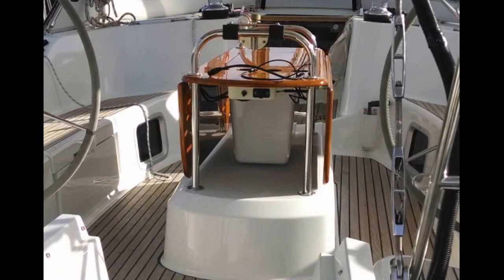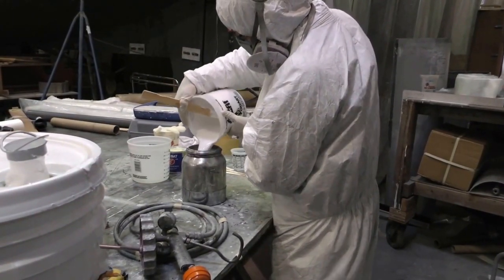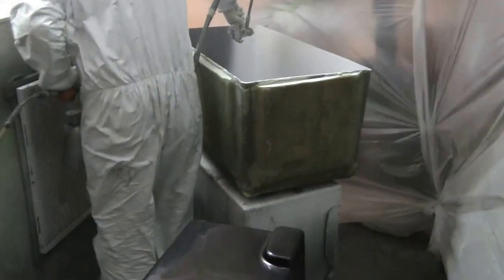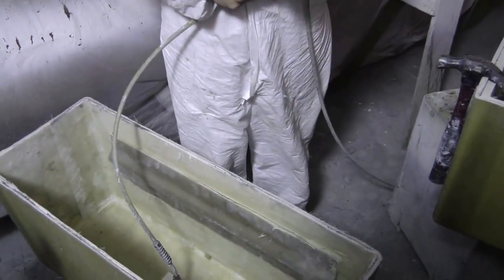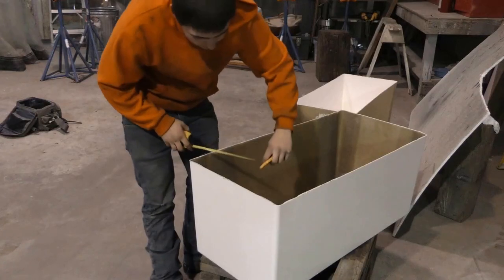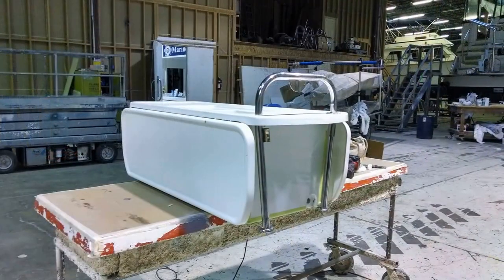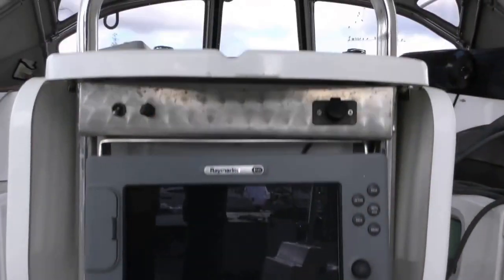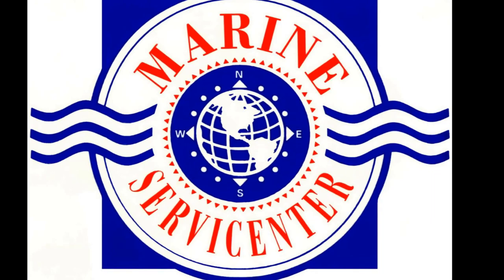Custom Cockpit Freezer by Marine Servicenter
Custom cockpit fridge/freezer for the Alaska trip.

Units now available for Jeanneau 42DS,44,45,49,50DS, and 53